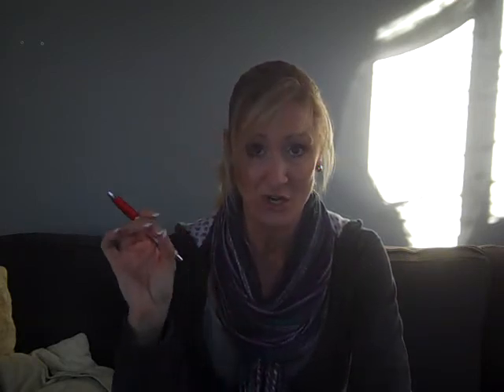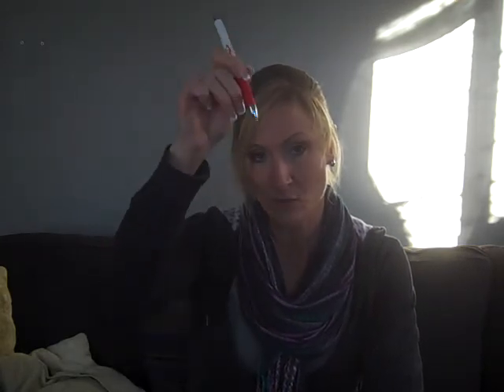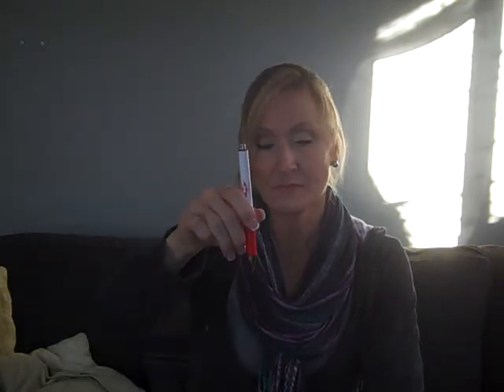TBI SCI chp 68